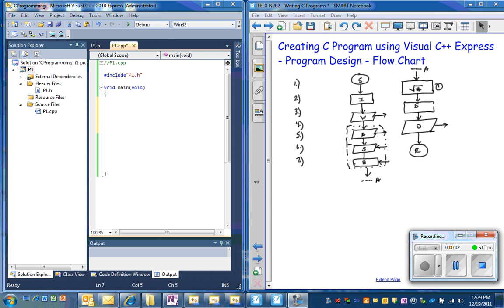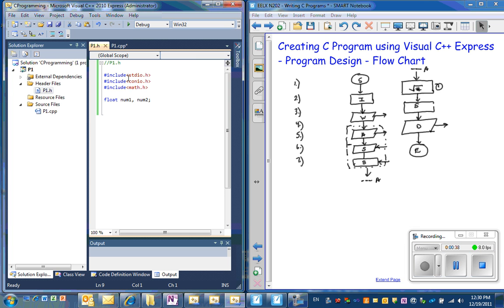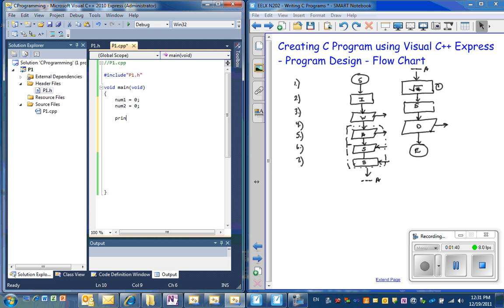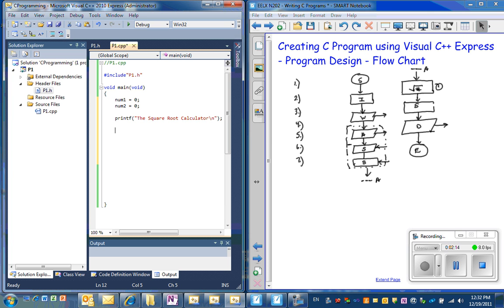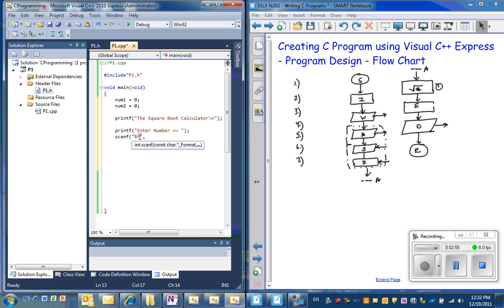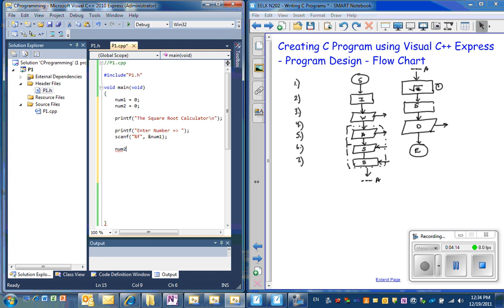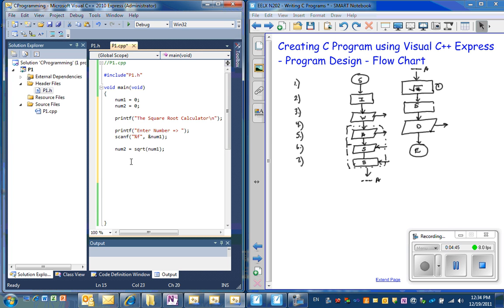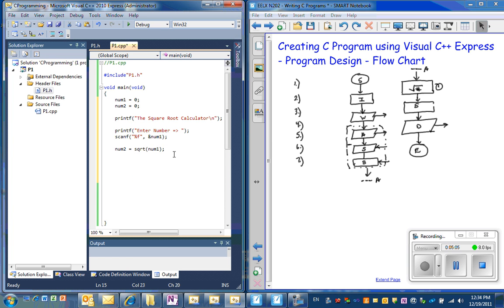02 - Writing the Program - Part 1.wmv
This video will take the viewer through specific steps on how to create a header file and a source file.  The result will be a working program.